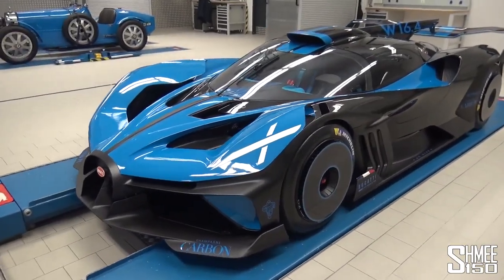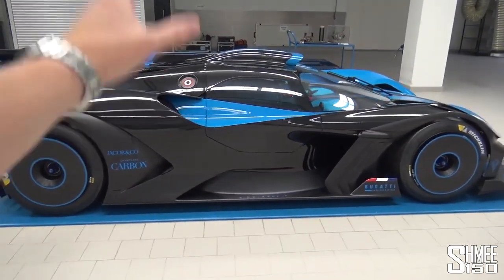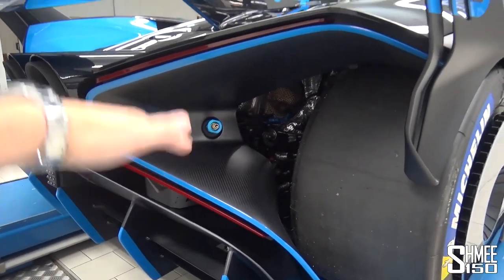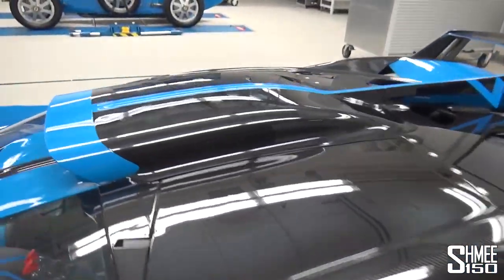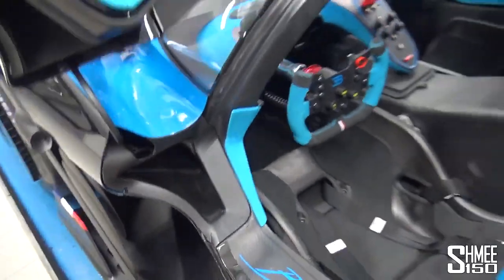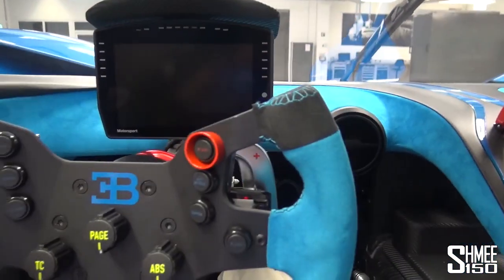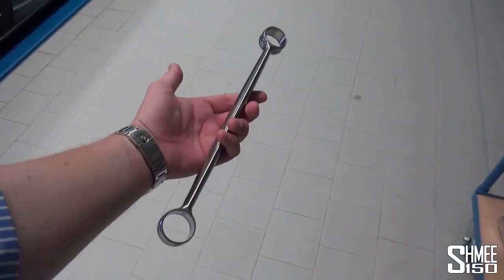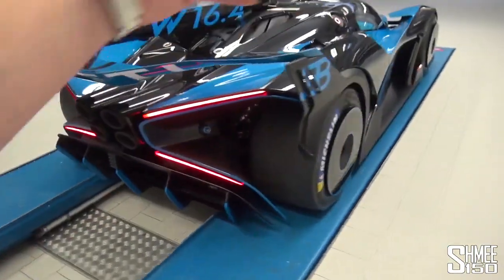New BUGATTI BOLIDE !! First Look!